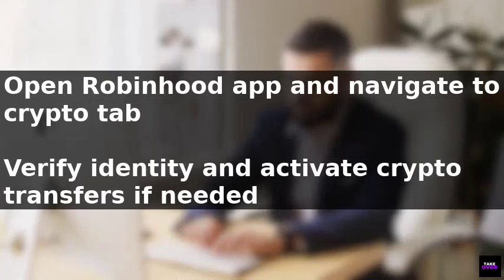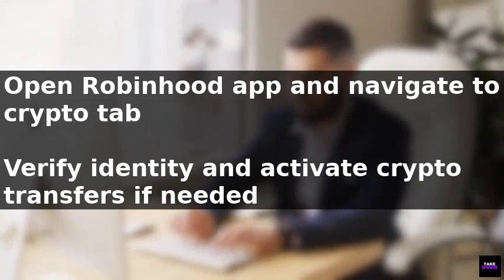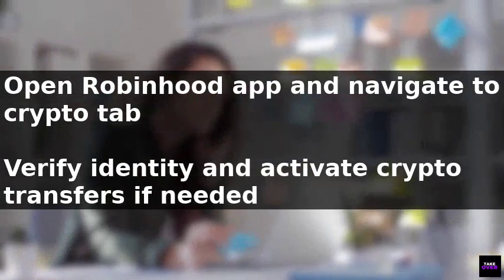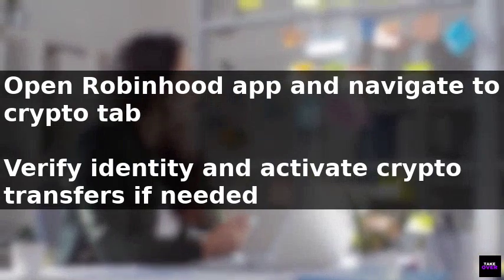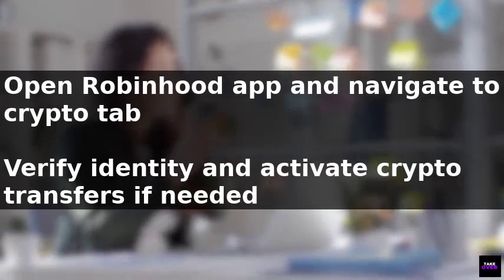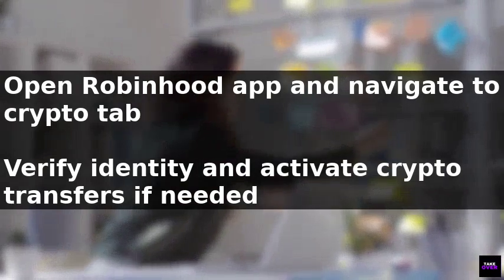How To Connect Robinhood To Phantom Wallet (2025)